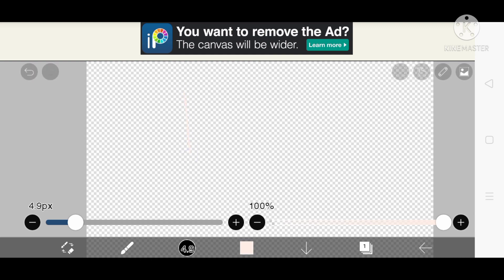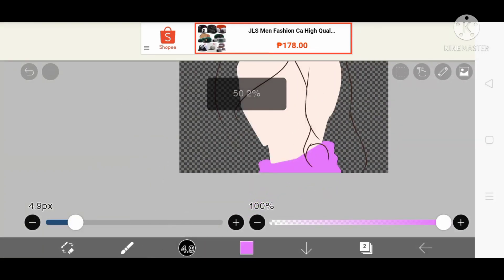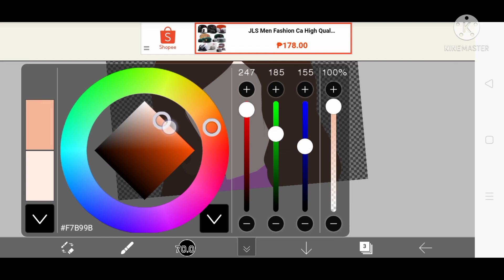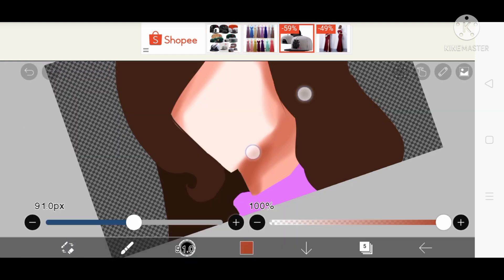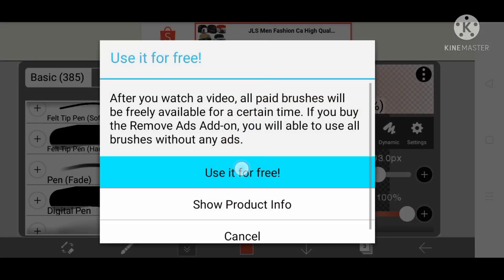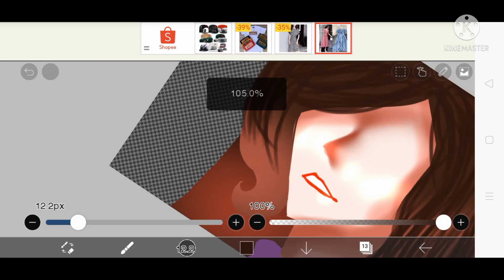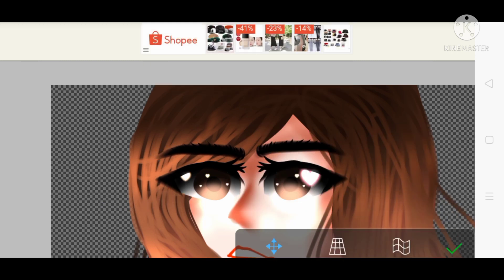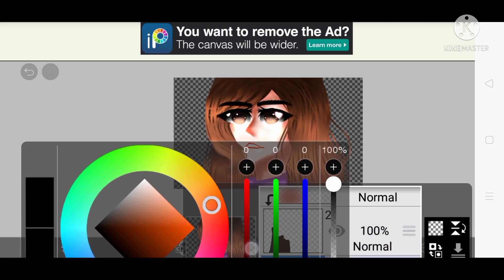How i do my art (Tutorial?)